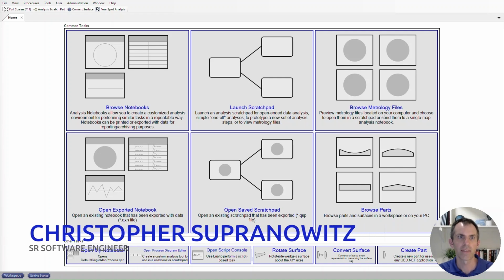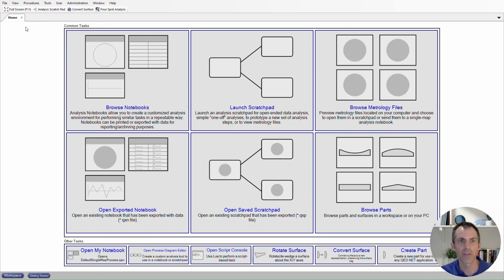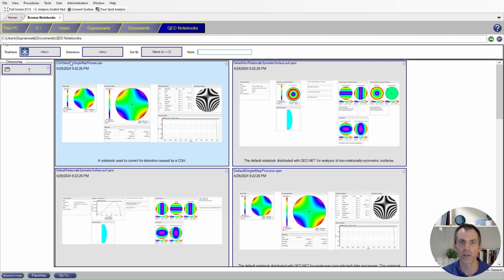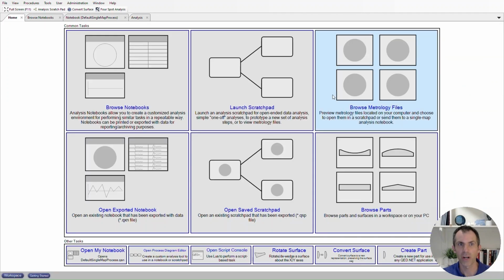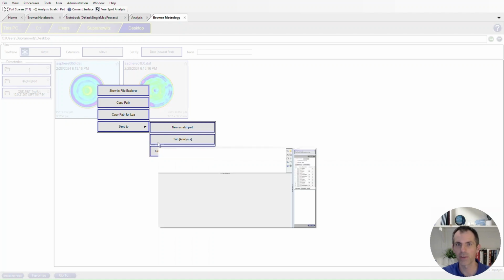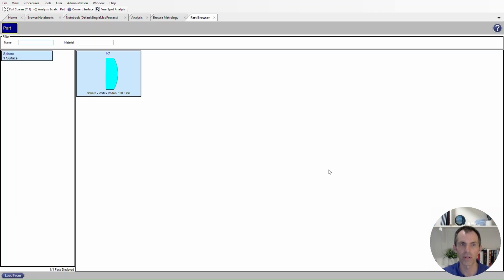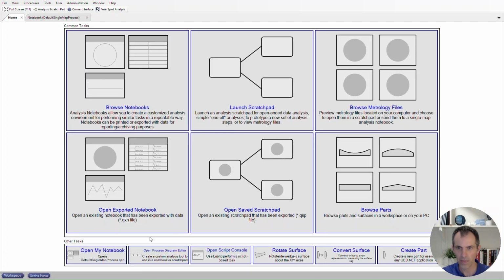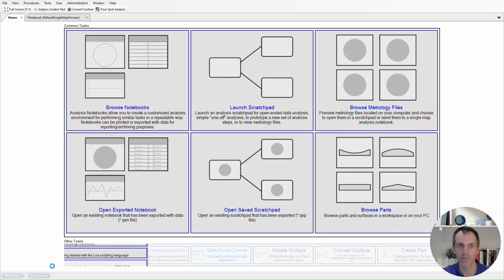QED.NET v10 | ToolKit Home Screen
In this video, QED Technologies giving you an exclusive first look at the brand-new toolkit home screen in QED.NET. Designed with you in mind, Version 10 brings a sleek, intuitive interface that puts everything you need right at your fingertips. Whether you’re looking to streamline your workflow, access powerful analytical tools, or customize your experience, this update has got you covered.

Watch as we walk you through the new features, from improved navigation and enhanced search capabilities to a more personalized dashboard. QED.NET Version 10 is all about making your work easier, faster, and more enjoyable.

We can’t wait to see how you’ll use these new tools to boost your success!